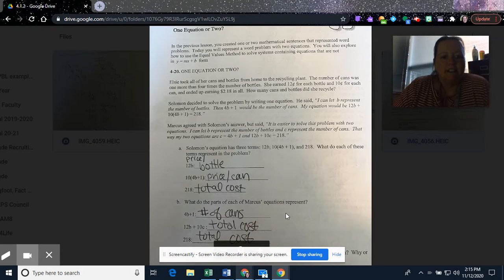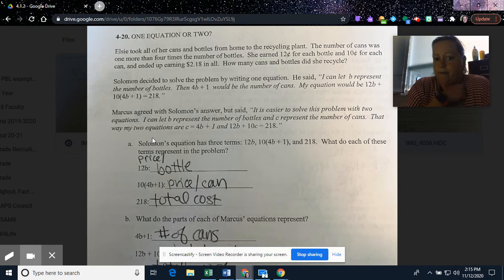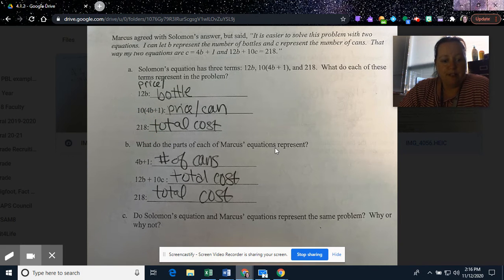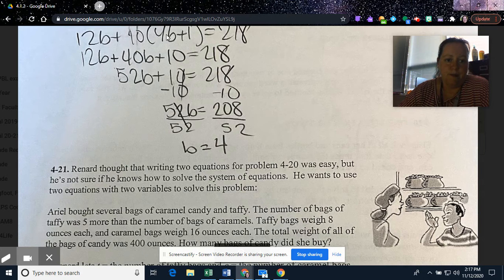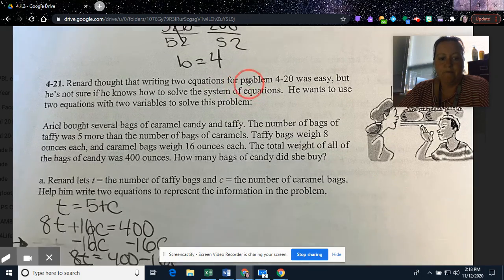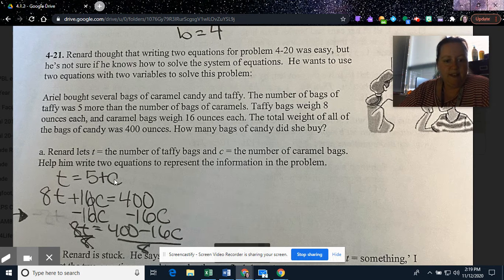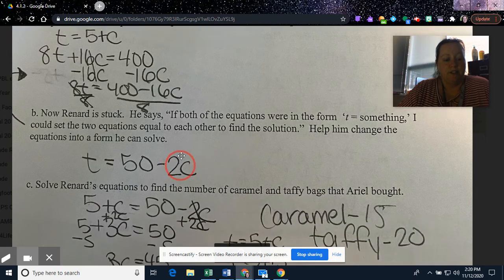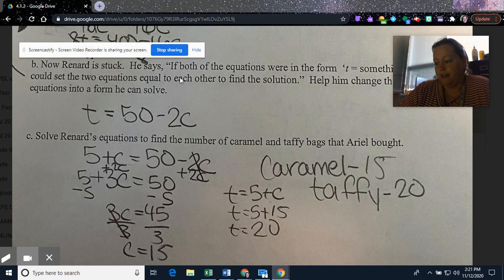Algebra 4.1.2 video 1 (4-20 and 4-21)